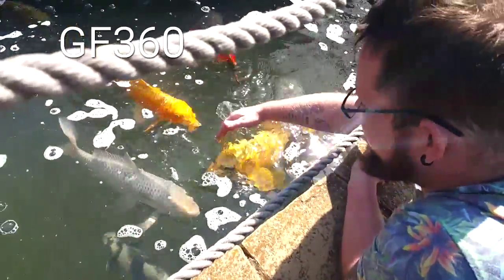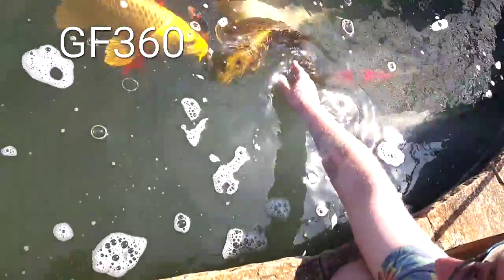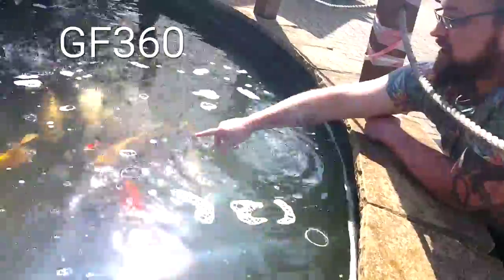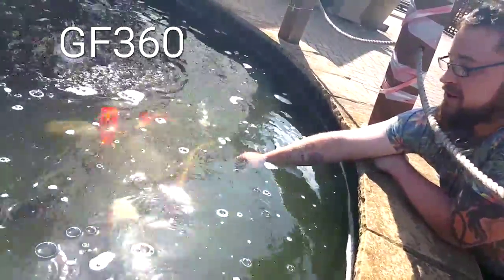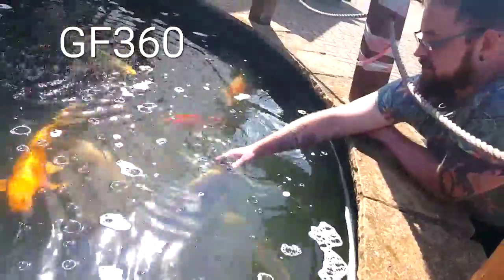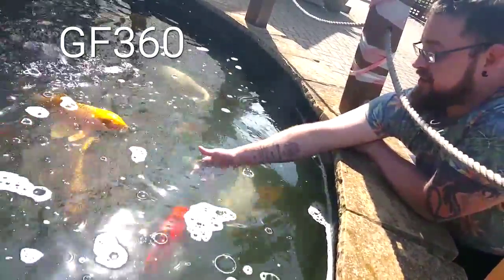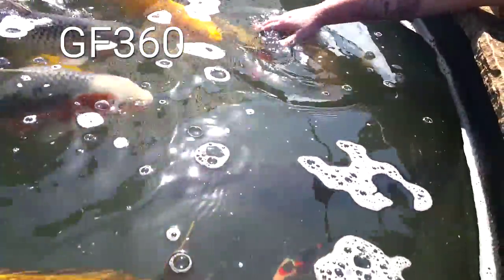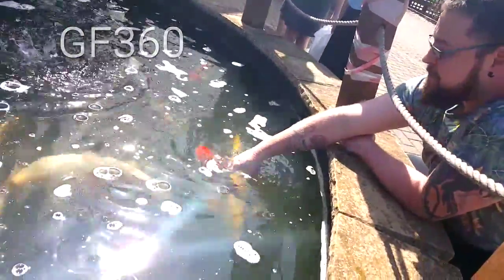Big Koi Carp #5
look at these big boyz they are amazing to watch and extremely friendly.